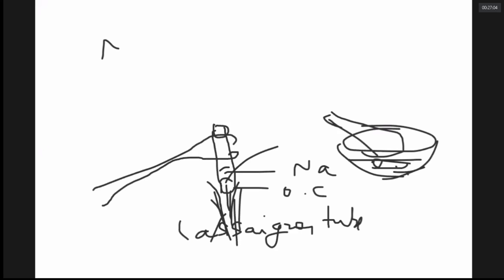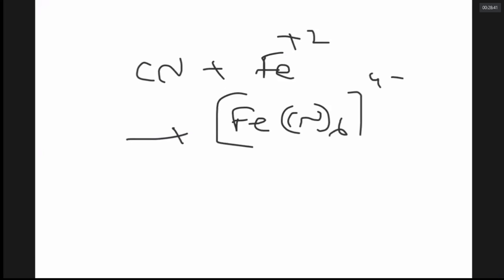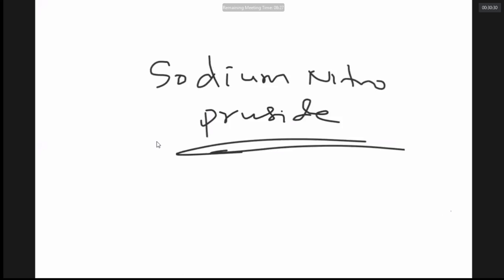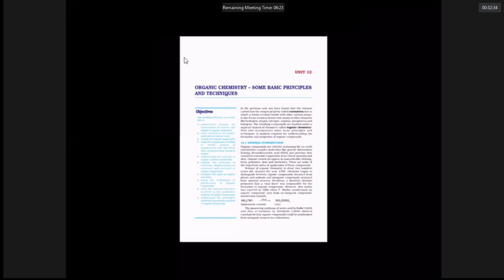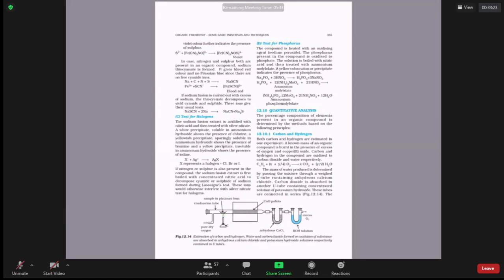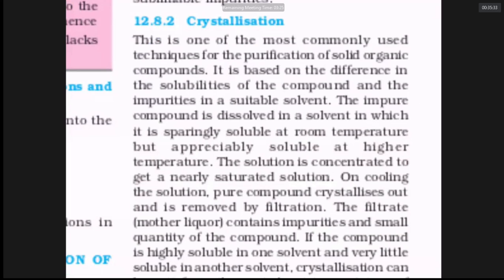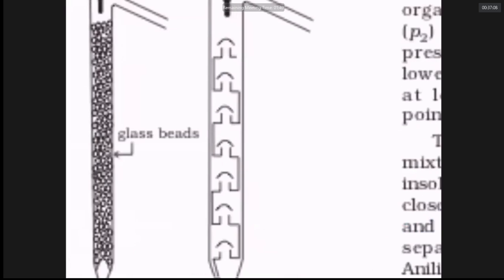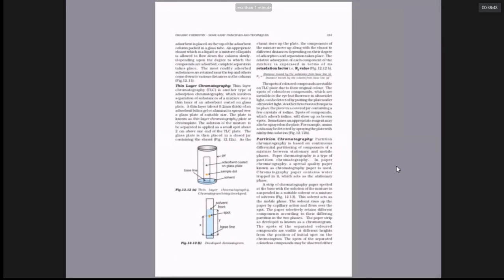Org Chem 2020 12 03